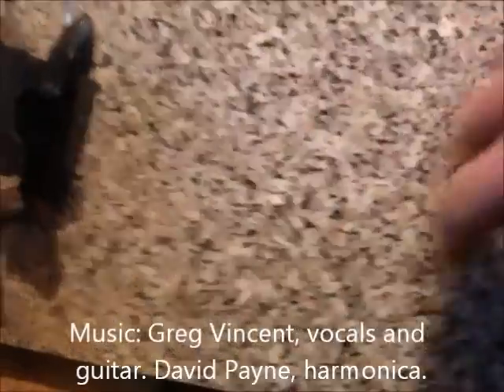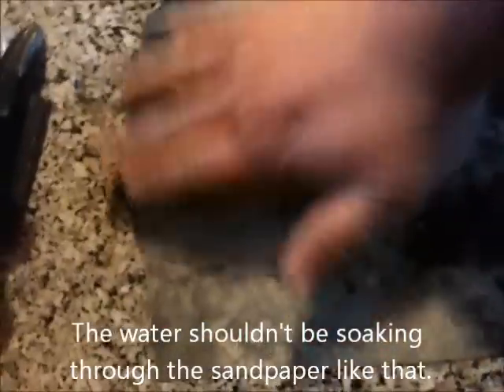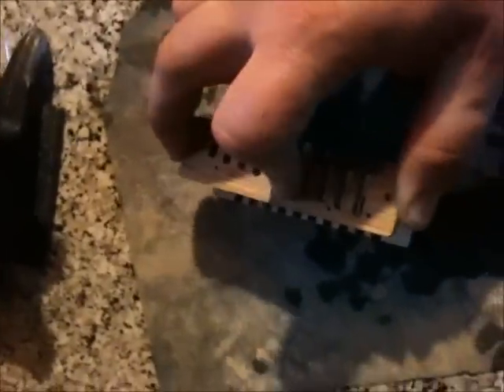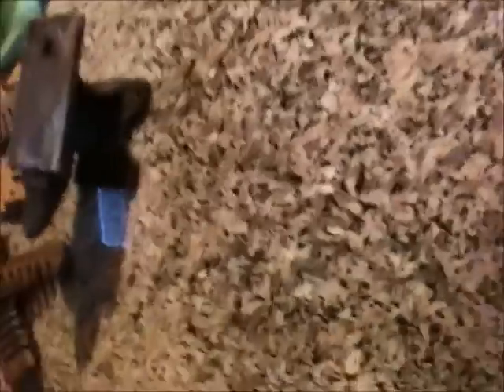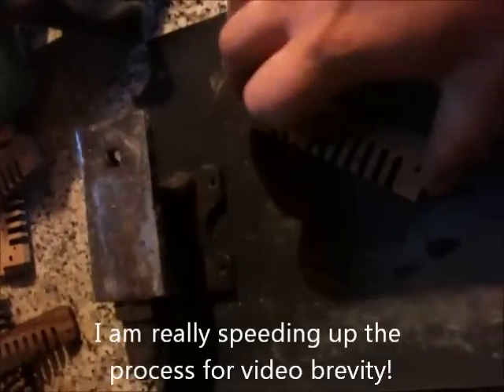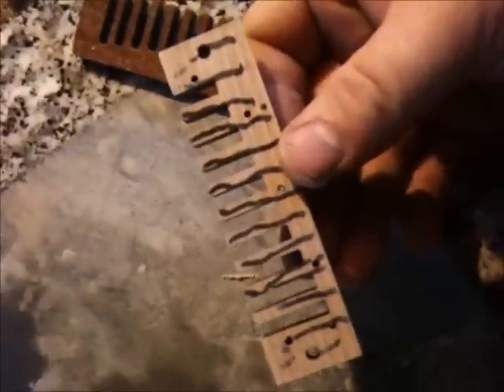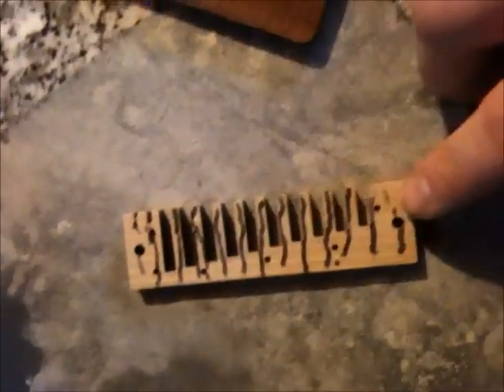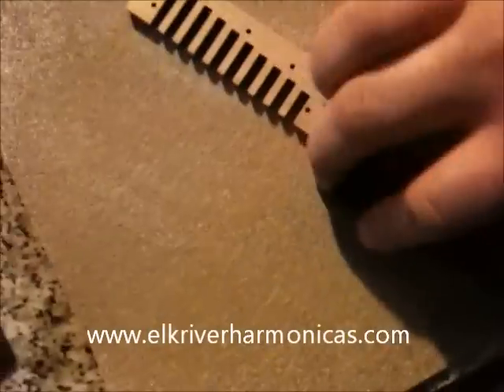ERIFAHS: Flatsanding Harmonica Combs for air-tightness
From the Elk River Institute for Advanced Harmonica Studies, This is important stuff we are doing and junk